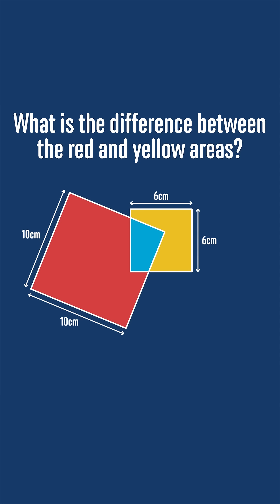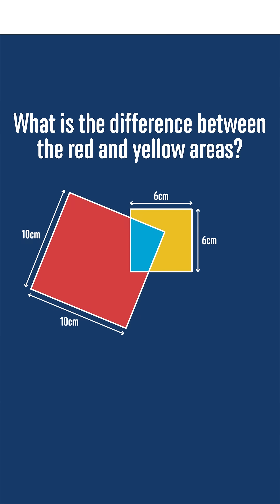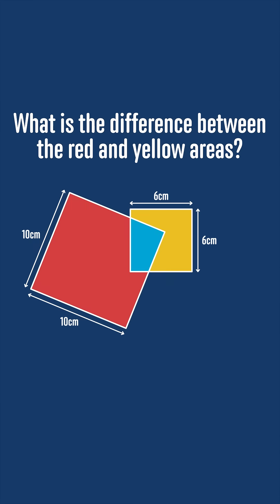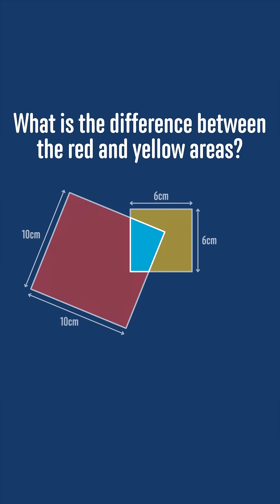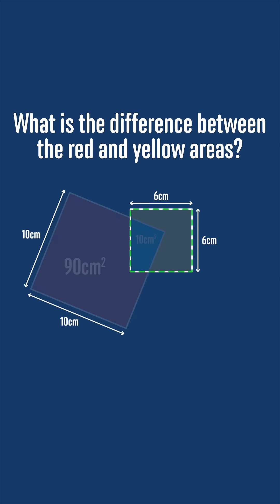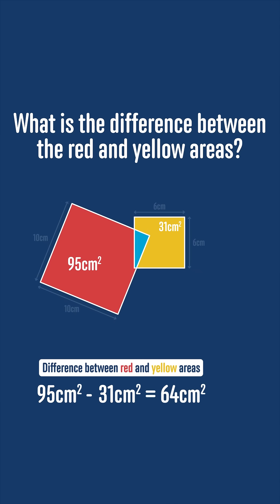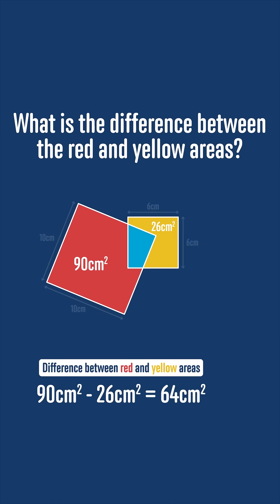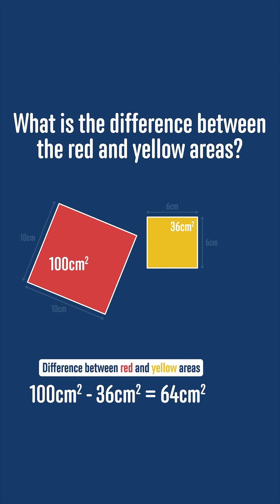What's the difference between the areas of the red and yellow regions in these 2 overlapping squares